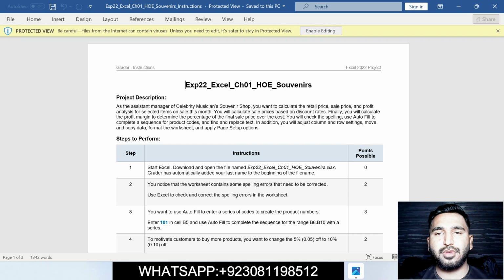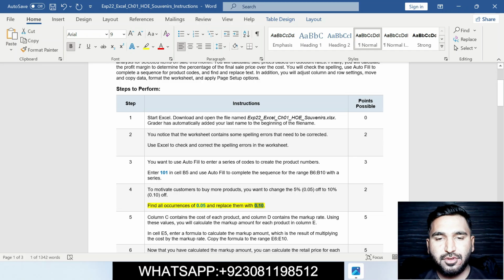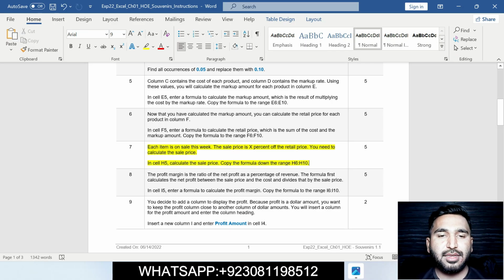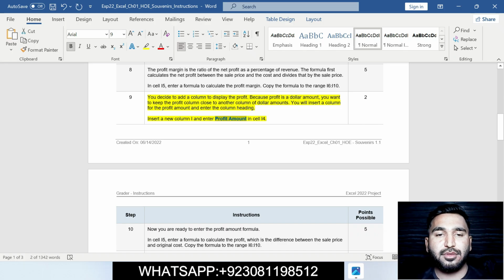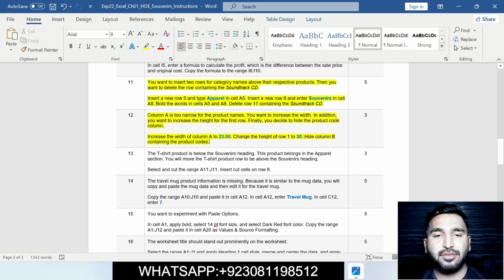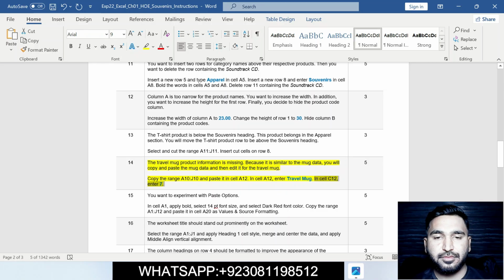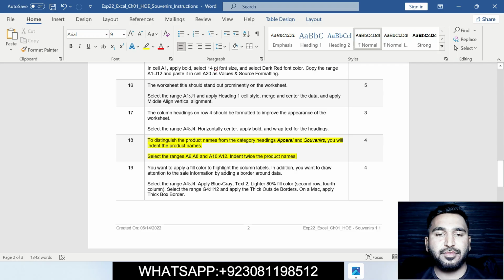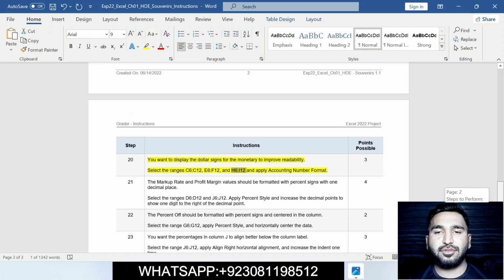Exp22_Excel_Ch01_HOE_Souvenirs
Exp22_Excel_Ch01_HOE_Souvenirs excel_ch01_hoe_souvenirs ch01_hoe_souvenirs excel chapter 1 hand on exercise,excel chapter 1 hand on exercise_step_by_step#souvenirs

Exp19_Access_Ch04_ML1 - Hotel Chain 1.0
Exp19_Access_Ch04_Cap - Foodies Forms and Reports 1.2
GO16_AC_CH01_Grader_1F_AS_Literary Festival Events
IntegratedProject_1 - LaundryUProposal
COMPREHENSIVE FINAL EXAM (2HR 60Qs)

Word Module 8 SAM Project 1b